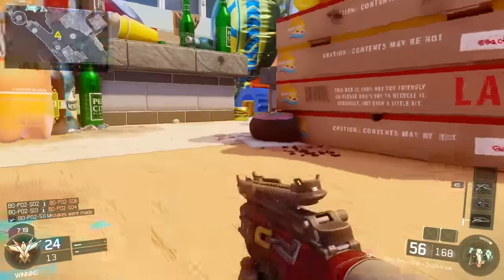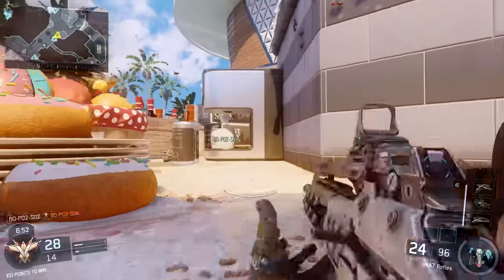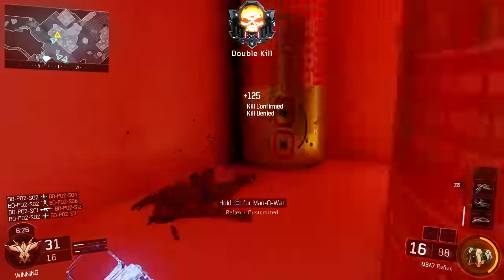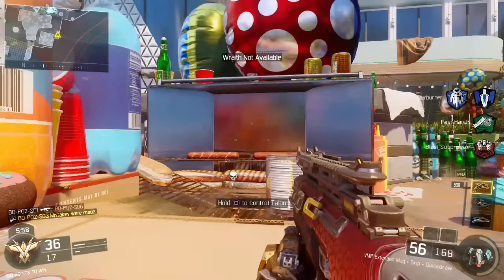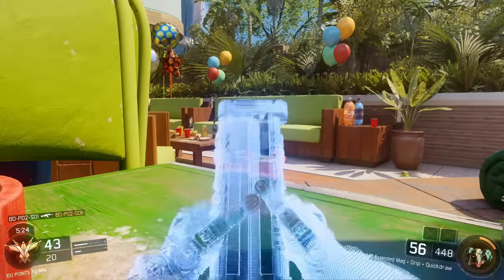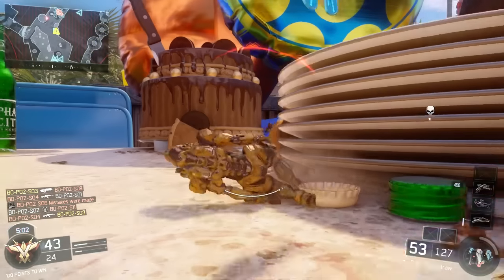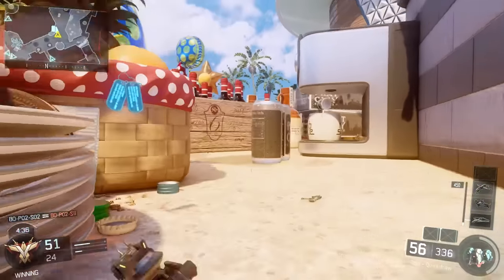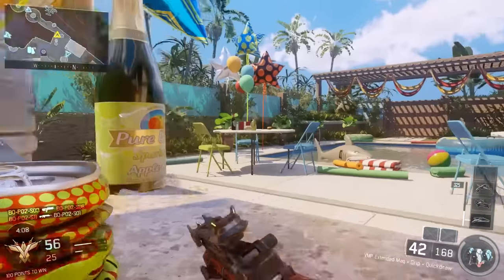*NEW* BLACK OPS 3 MICRO GAMEPLAY! BLACK OPS 3 DLC 4 SALVATION GAMEPLAY!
CAN WE GET 2000 LIKES! NEW BLACK OPS 3 MICRO GAMEPLAY! BLACK OPS 3 DLC 4 SALVATION GAMEPLAY! BO3 DLC 4 GAMEPLAY MICRO MAP!
▶Click Here For Free COD Points!